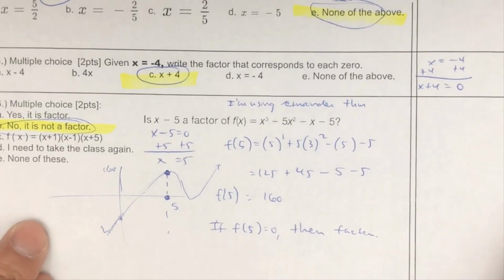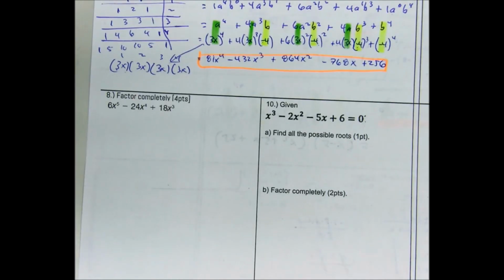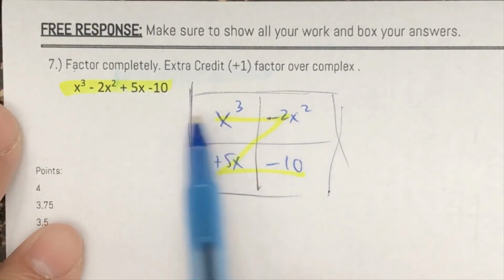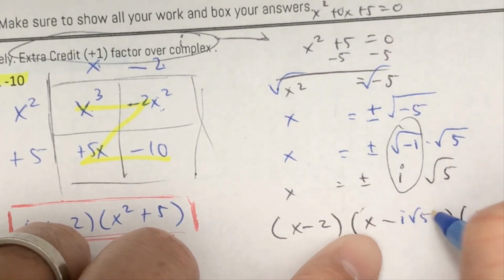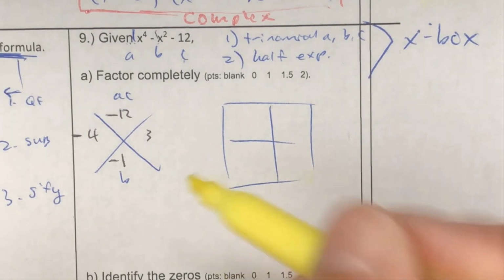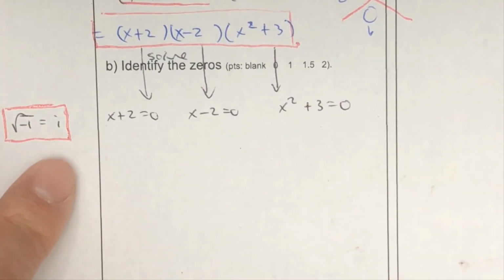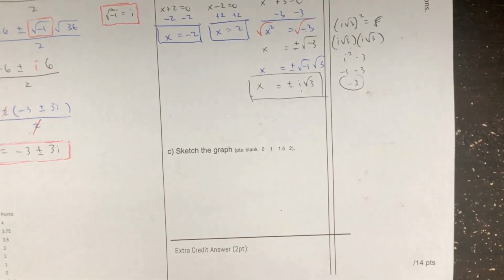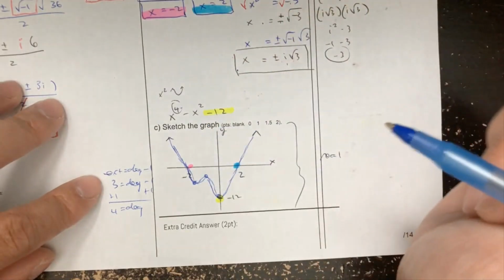10.5 Mr. Eng IM3 Quiz #3 (3.1-3.2, 3/17/23) version B